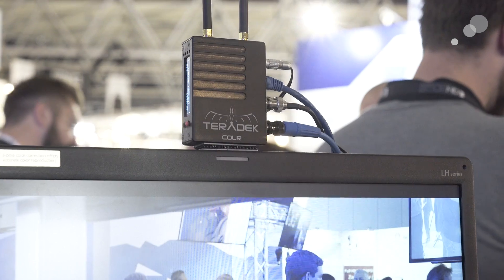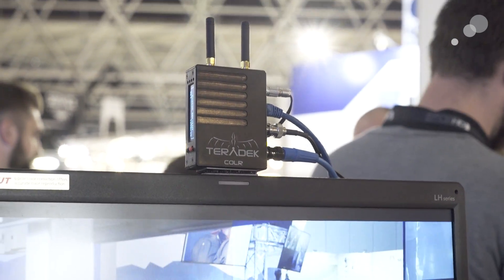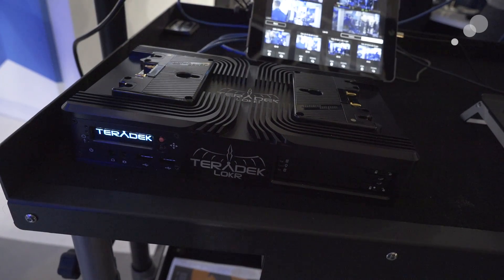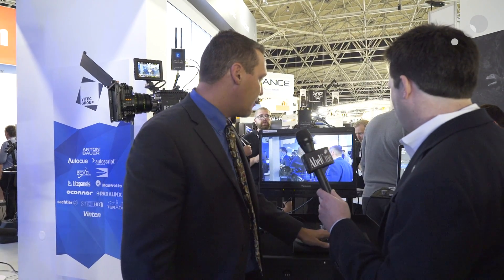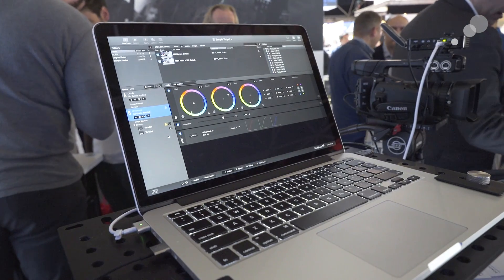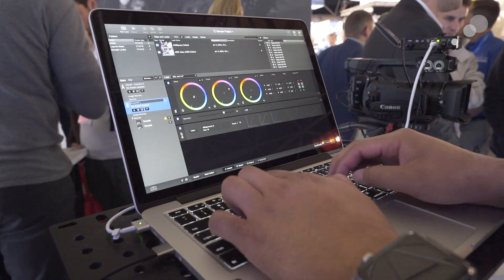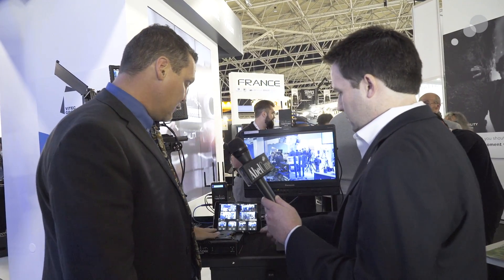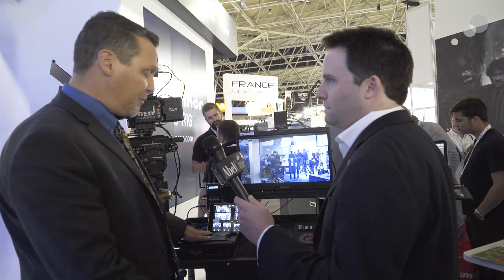IBC 2015: Teradek COLR & LOKR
I stopped by the Teradek booth to speak with Nicol Verheem, Senior Vice President, Technology, about their new Connected Set: LOKR and COLR. COLR is a combination up/down/cross converter and LUT box, while LOKR is designed to be an "all in one" digital hub for Connected Set devices. LOKR streamlines CDL and 3D LUT workflow with native integration of Pomfort Livegrade and even synchronizes assets to the cloud using Frame.io. With LOKR and COLR, Teradek is hoping to give users a simplified solution for both wireless video and color management. Watch my video above to learn even more about these new products and how they fit into Teradek's wireless video ecosystem.